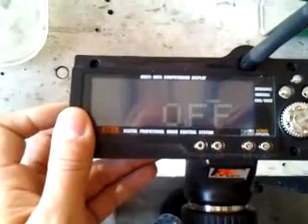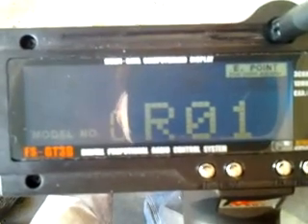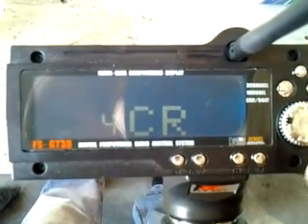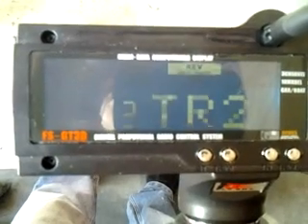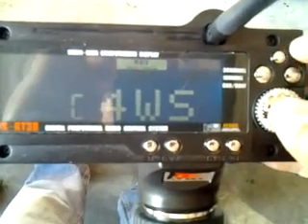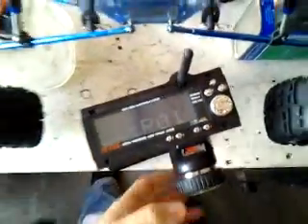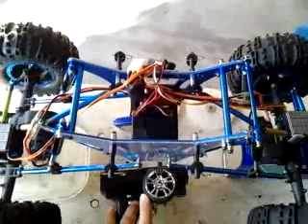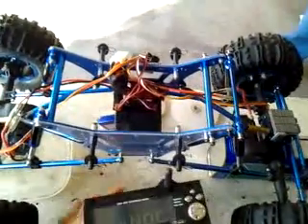4WS with GT-3B hack how to program GT3B hack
Just a quick show of how 4ws works with the gt3b hack and how to program it on the control, I chose to have the crab on channel 3 botton and channel 3 trim as change over from front to rear, in my setup you would hold the trim botton for as long as you want front or rear and once you let go it would automatically switch over to either crab or opposing steer, which ever you had before pressing botton. The crawler I used is an exceed Mad Torque which was converted to 4ws.

Update: I found a better way to program the 4ws, please follow the following key instead of the one on the video, although both work, this one I find to be more effective, try them both if you don't agree but I think you will :)

E.Point-long hold button
   CH4-3-0%-CR0-long hold
REV-long hold
   3-4WS-BNL-100v-RE0-OR0-long hold
   c-4WS-MO0-RE0-PV0-OFFv-long hold